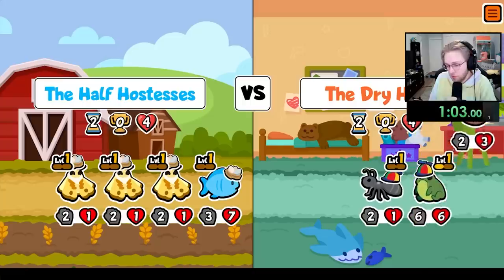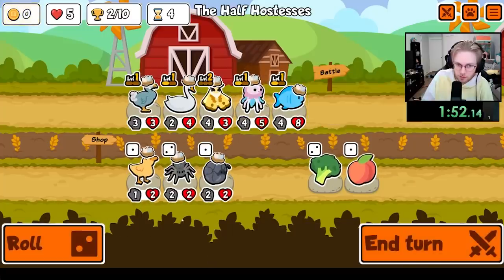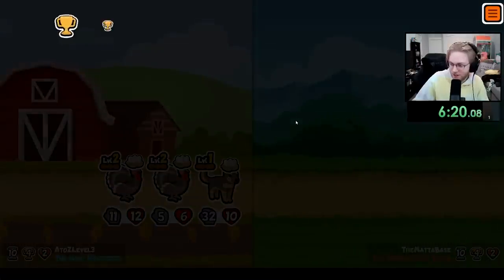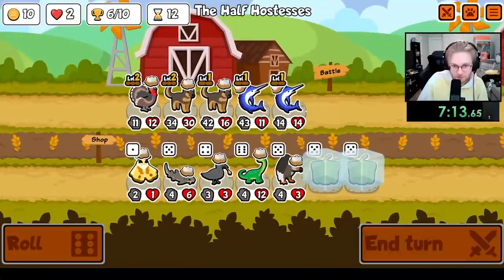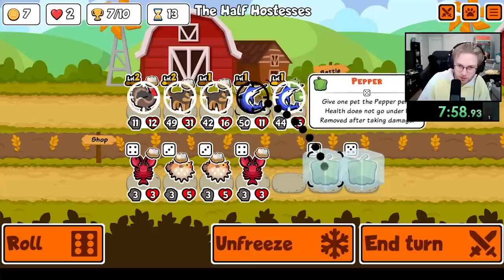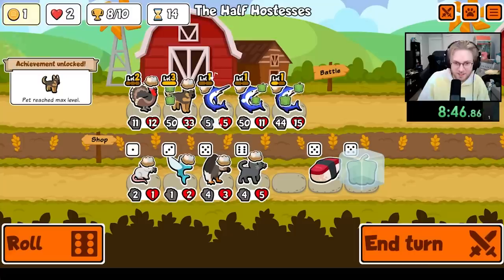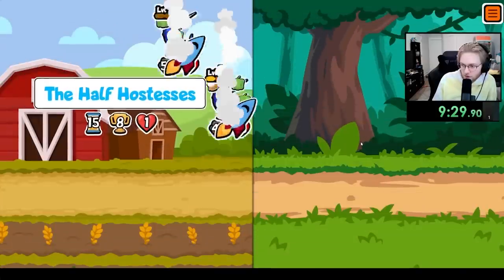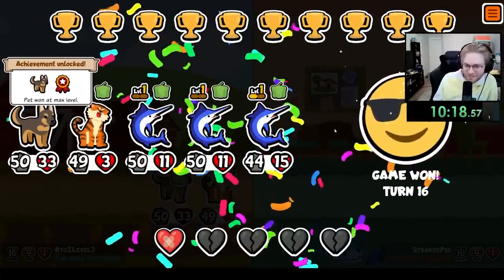Start of Battle: Die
0:00 Game 1